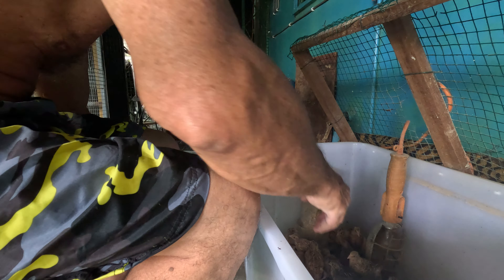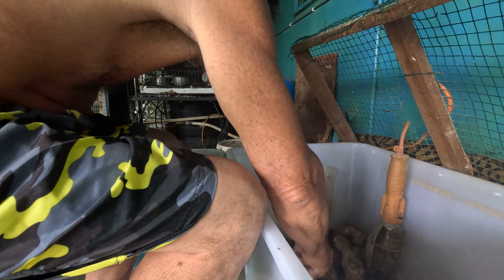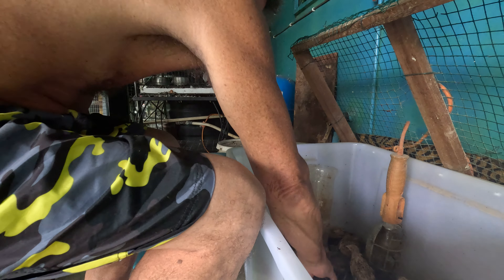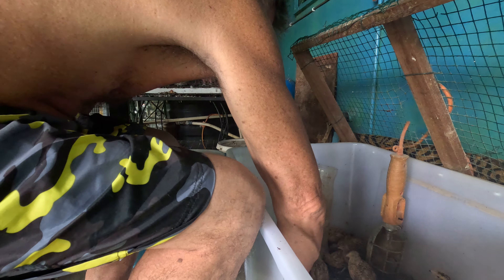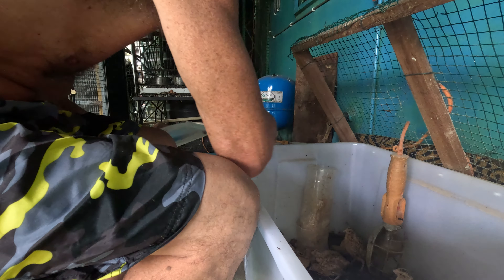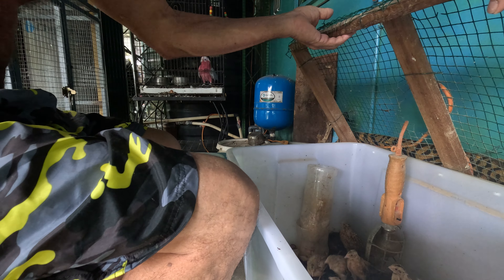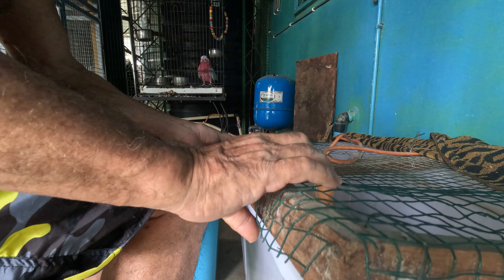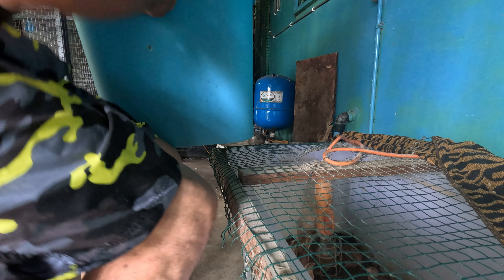Moving baby quails to a new laying grow out cage.